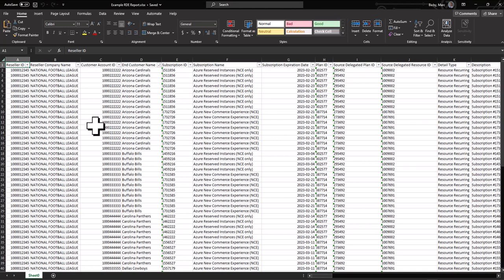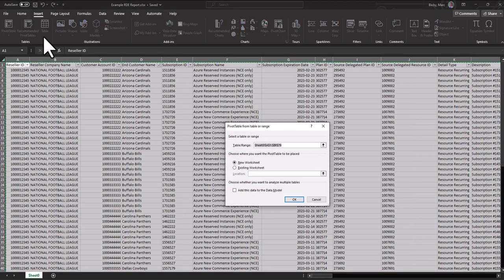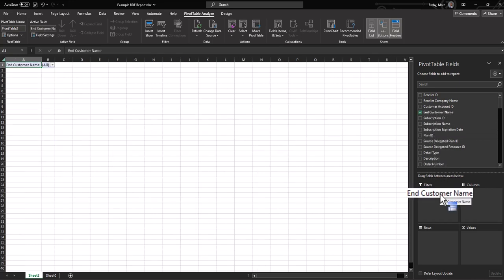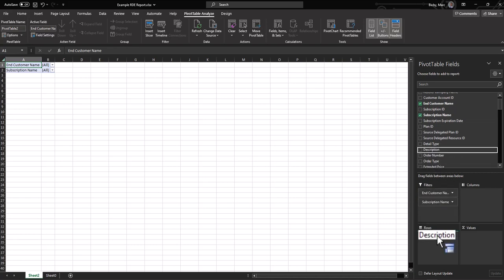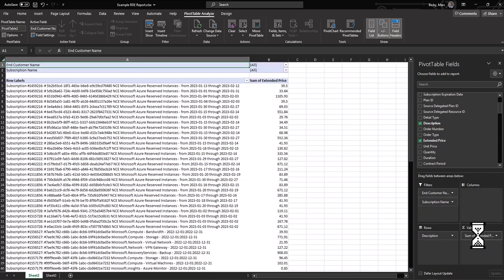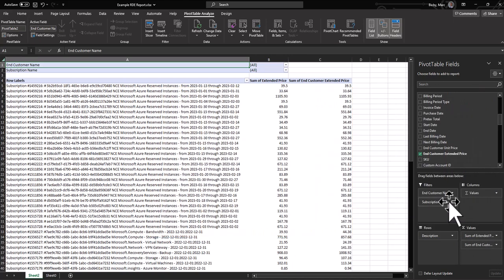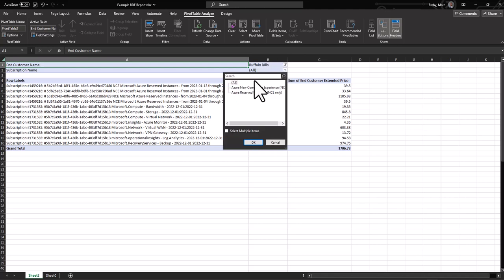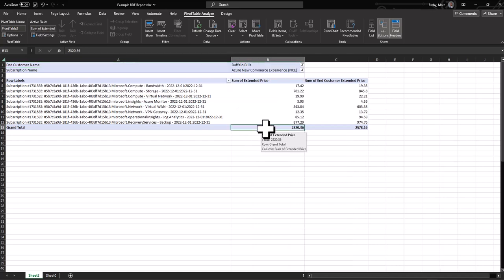Create a Pivot Table with RDE Report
Step by step walkthrough how to filter Azure consumption from the RDE in a Pivot Table.